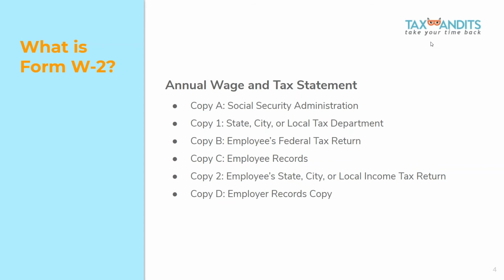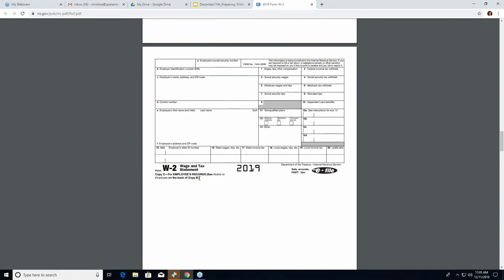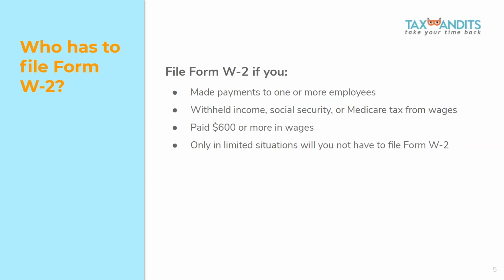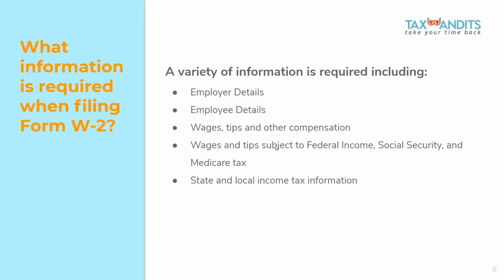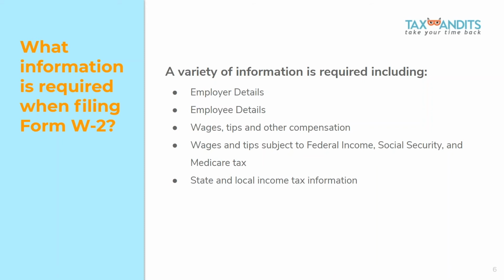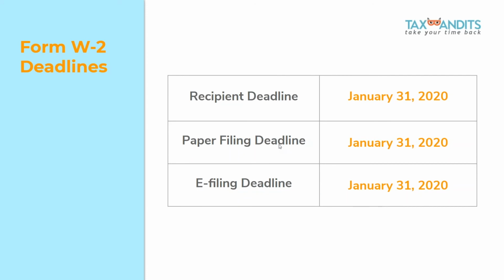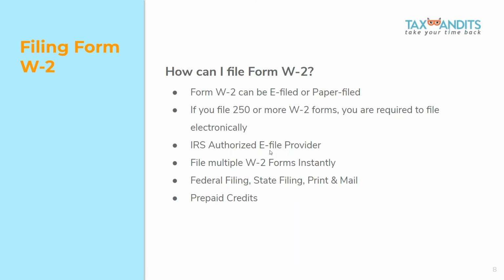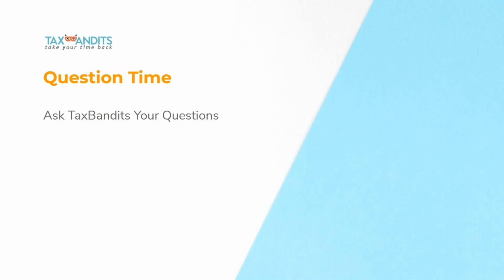Preparing, Printing and Filing W-2 Forms with TaxBandits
The January 31 deadline for Form W-2 will be here before you know it. Not only do you need to have Form W-2 filed by then, but you need to issue copies of it to your employees!

If you haven’t started to prepare to file yet, don’t worry. Just use TaxBandits, the marketing leading employment tax solution to quickly file Form W-2 and distribute copies to each of your workers!